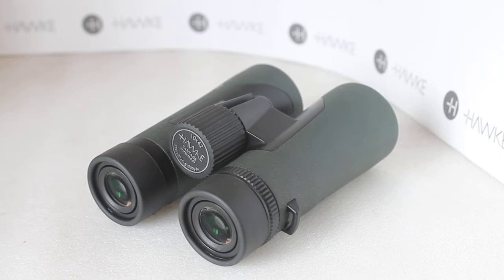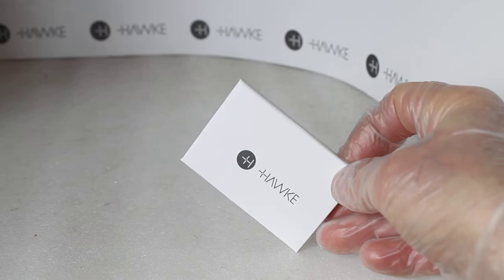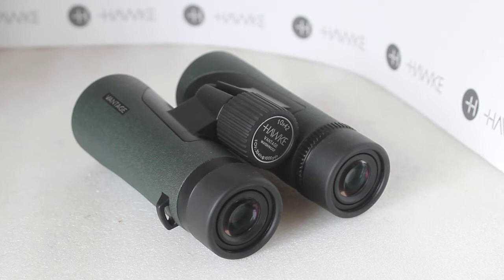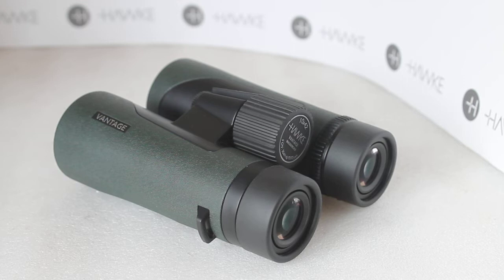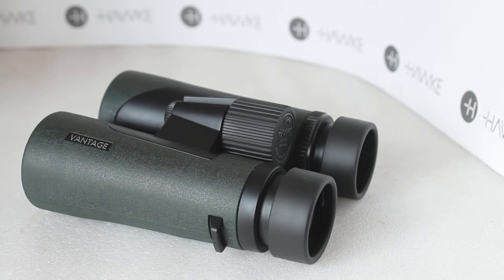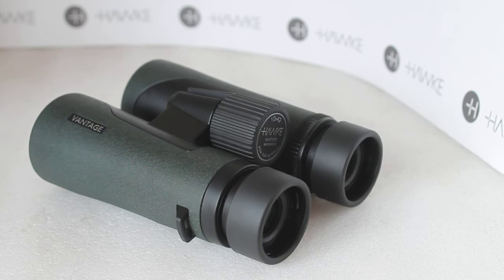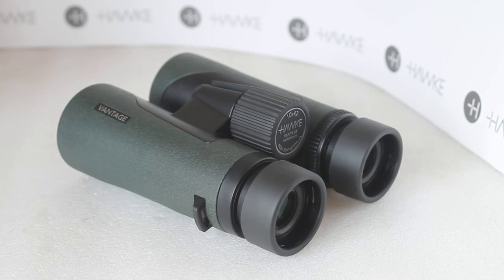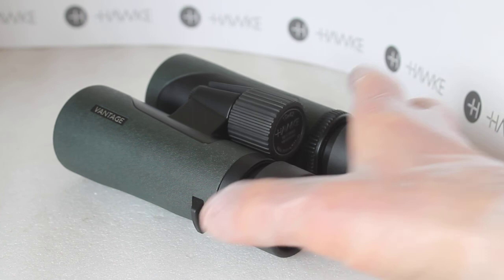Hawke Vantage 10x42 binoculars. 2022 upgrade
Updated in 2022, I am pleased to say the all new Hawke Vantage 10x42 binocular is a massive improvement on the previous model, with far better optics and better build quality. Perfect for the beginner.
Excuse the brain freeze half way through at around 5 . 30 . The Viking set I was referring to was the Navigo 8x32.

Manufacturer info below
The Hawke Vantage 10x42 binoculars feature our H2 optics and provide incredible value for money. Ideal binoculars for the beginner.
Built from a polycarbonate body with rubber armour, the Vantage binoculars are a lightweight and reliable binocular with easy-to-use features that make them perfect for new nature enthusiasts or when shopping on a budget.

They are supplied with a comfortable neck strap and padded carry case for protection and storage.

Multi-Coated Optics To Produce Sharp Images
Rubber Coated Focus Wheel - Close Focus From 8.2ft/2.5m
BAK-4 Roof Prisms
Lightweight And Durable Rubber Coated Chassis
Stay-On Lens Covers For Maximum Lens Protection
Twist-Up Eye Cups With Position Stops For Eye Relief
Nitrogen purged. Waterproof. Fog proof.

Hawke No-Fault Lifetime Warranty.

Power: 10x

Objective: 42mm

Height: 142mm

Width: 107-128mm

Weight: 550g

Eye Relief: 16mm

Close Focus: 2.5m

Field of View: 101m @1000m

Field of View: 5.8°

Field of View (Apparent): 58°

Exit Pupil: 4.2mm

Interpupillary Distance: 56-74mm

Lens Coating: Multi-Coated

Prism Type: BAK4 - Roof

Dioptre System: Right Eye

Eye Cups: Twist-Up

Tripod Mounting Thread: Yes (¼″ - 20 UNC)